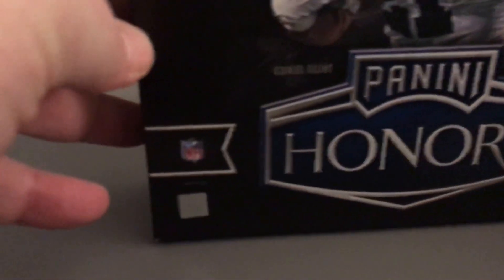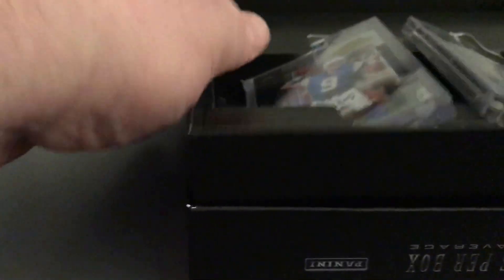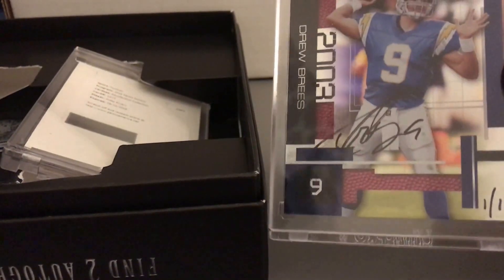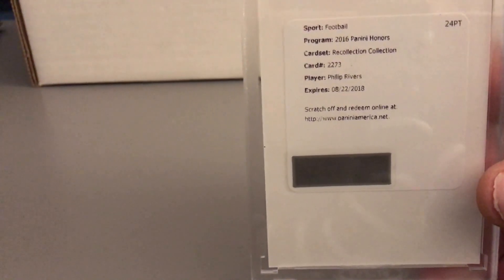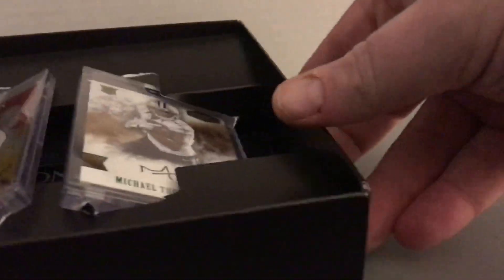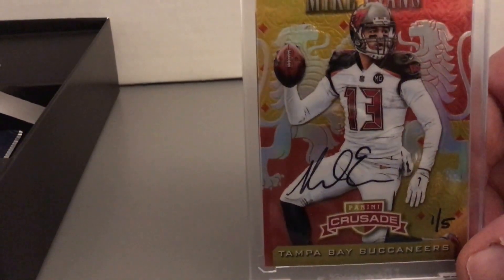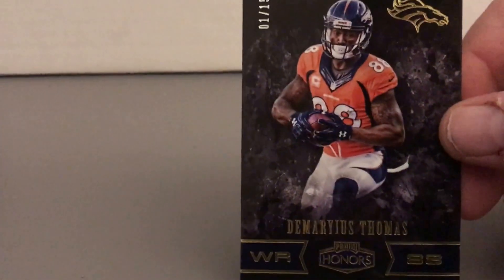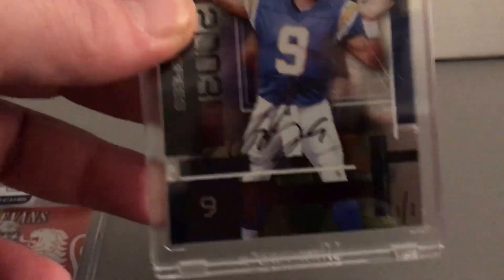2016 Panini Honors 2 Box Break-1/1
2016 Panini Honors 2 Box Break-1/1- Sorry for the poor video work,my first on camera box break.